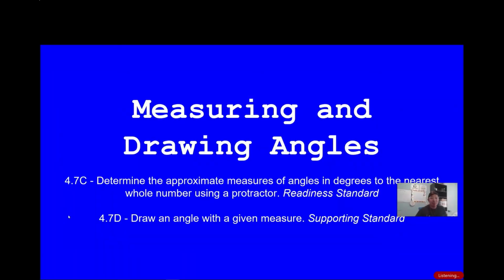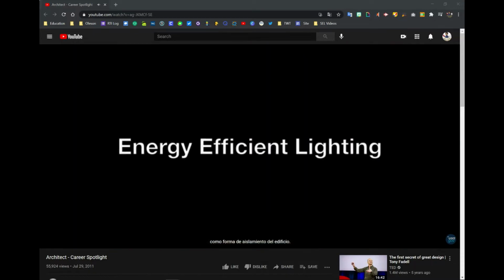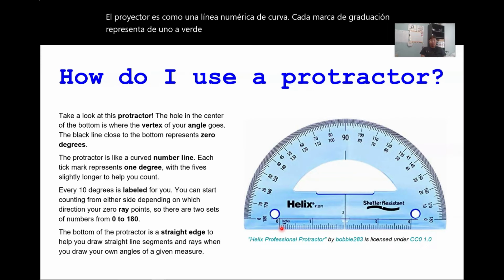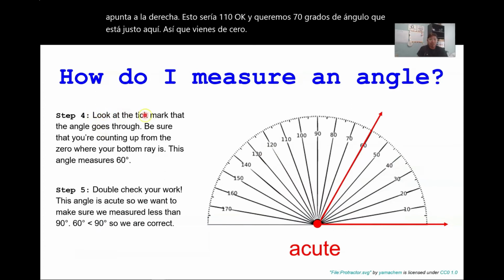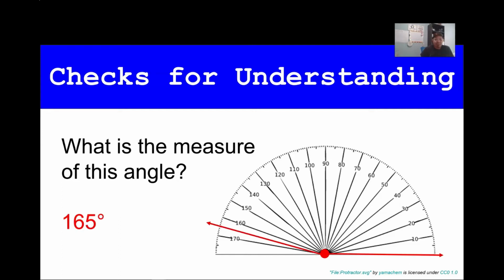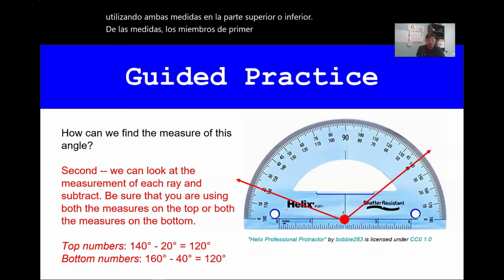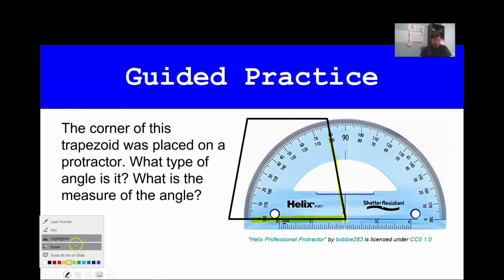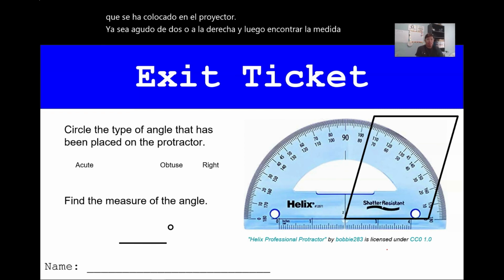4.7CD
Students will learn about how to use a protractor.